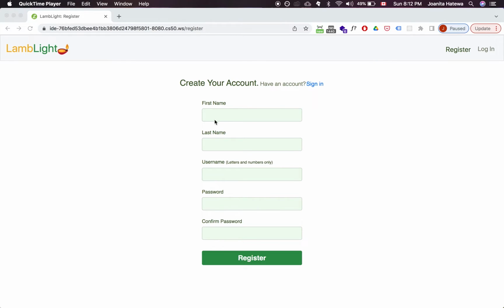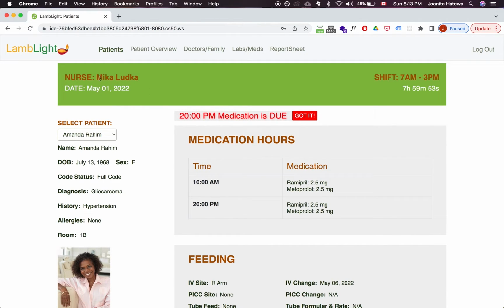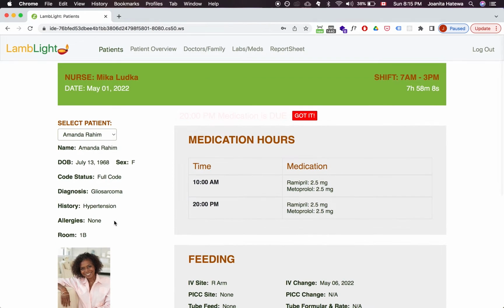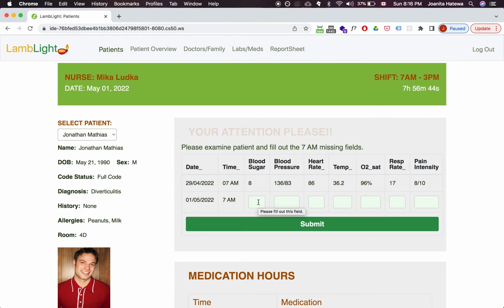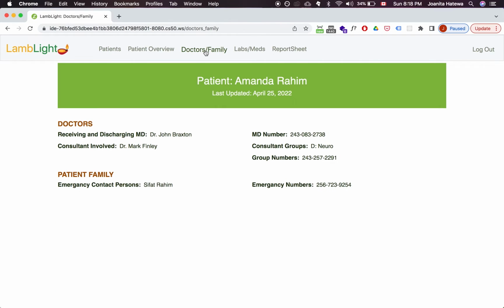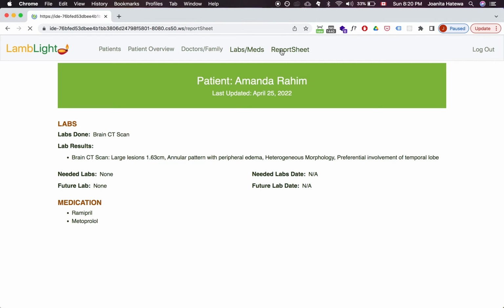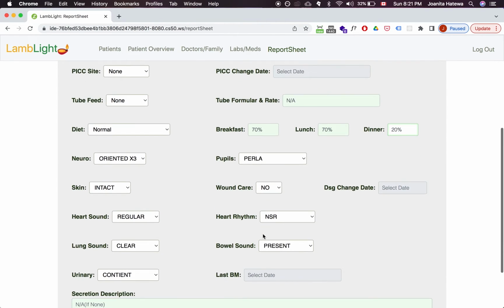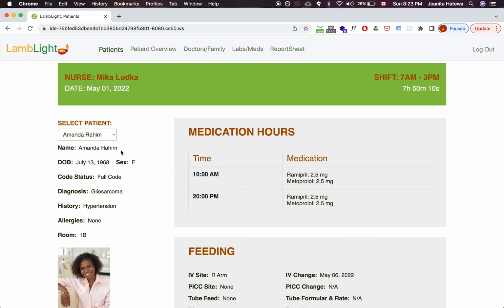LambLight Report Sheet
Nurses need a brief summary of the overall health of all patients under them during a shift. Reading patient summaries in a short timeframe becomes a tedious task. In a fast-paced and somewhat chaotic environment, a tool is needed to scan patient information in a timely manner. Lamplight Report Sheet attempts to mitigate this problem by providing quick and summarized information for each patient.